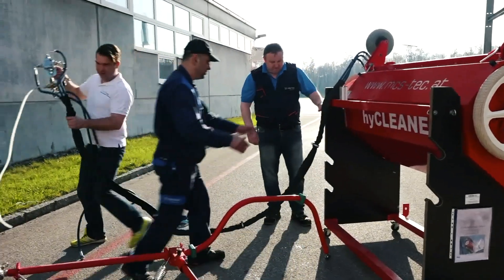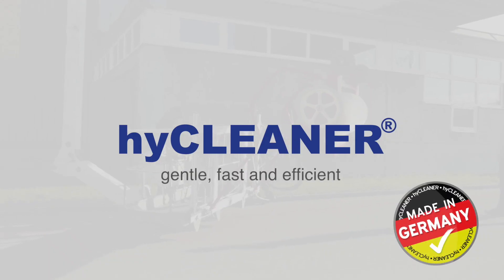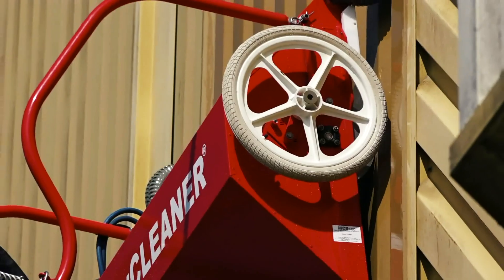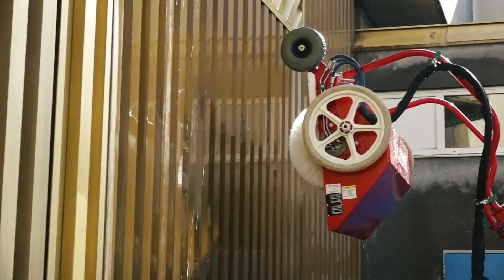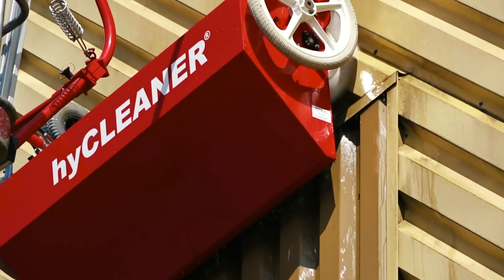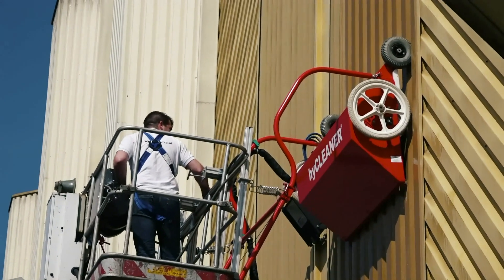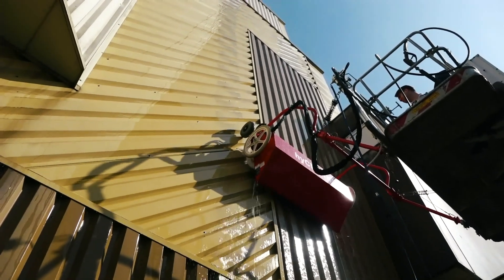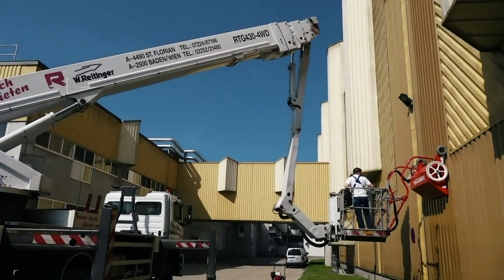Façade cleaning system - hyCLEANER® red EVO I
– hyCLEANER is the remarkable cleaning system for different shapes of roofs and façades.
Specifically developed for organic forms and structures. The hyCLEANER systems offer high performance and cleaning quality coupled with minimized efforts. Safe, efficient, economic and easy to operate. hyCLEANER red EVO I is operated via the movement of the access platform. The contact pressure to the façade is regulated by means of two springs. Water consumption is between 9 to 12 litres per minute with 120 to 160 bar pressure. hyCLEANER® systems support the IFS-standard in the food industry.
hyCLEANER® - gentle and efficient cleaning can be so easy!